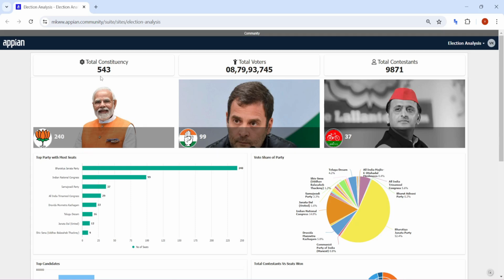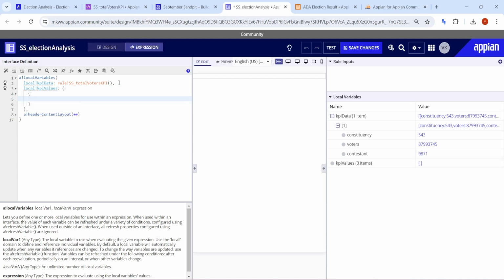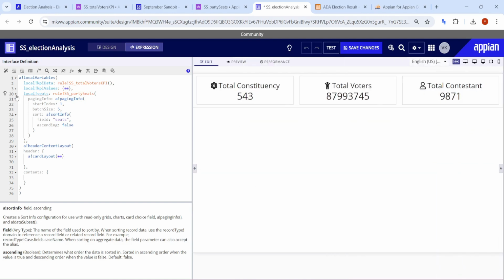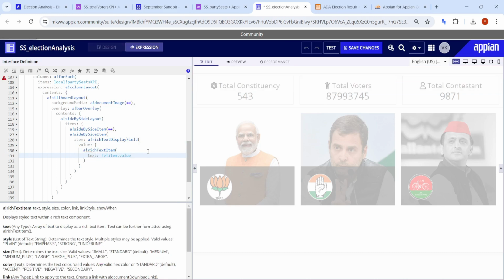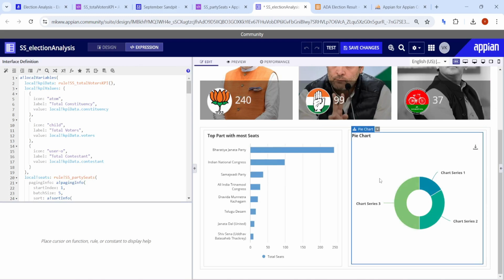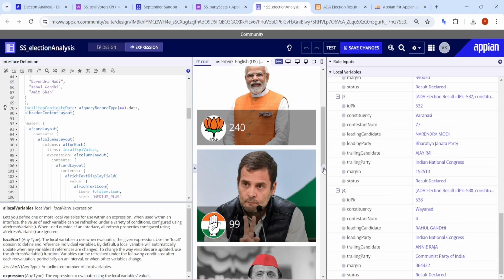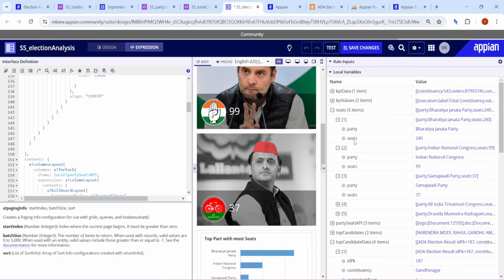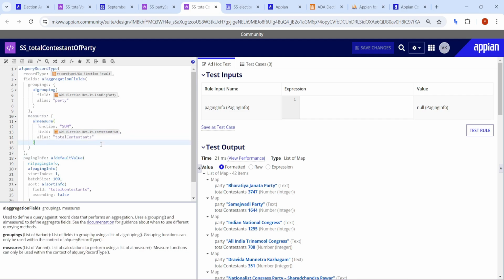Lok Sabha Election 2024 Dashboard in Appian | Appian Project | Election KPI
In this video we are going to create a dashboard to show the KPI related to the recent Lok Sabha election result.
Topics Covered
1. Learn to create KPI
2. Work on understanding data
3. Aggregating data for various use cases

appian tutorial for beginners